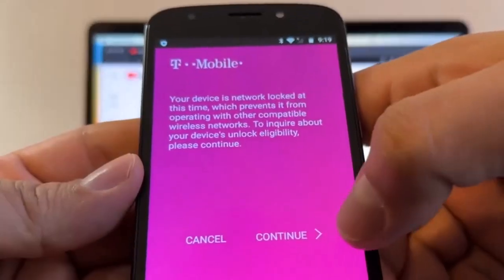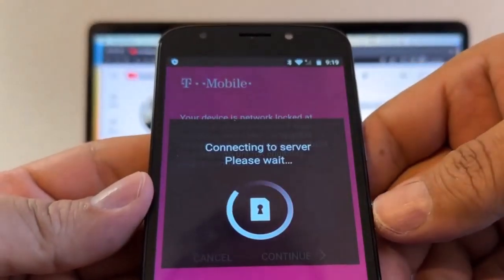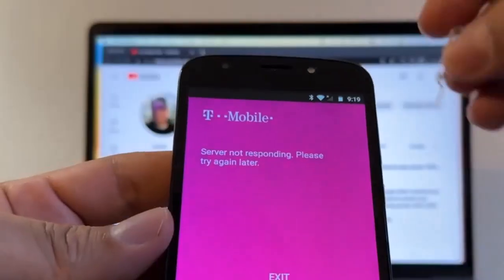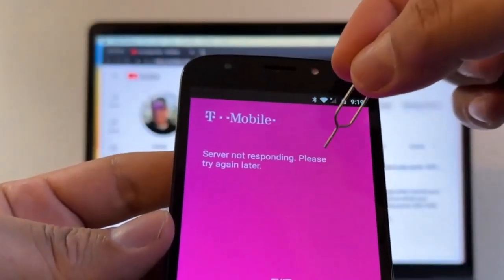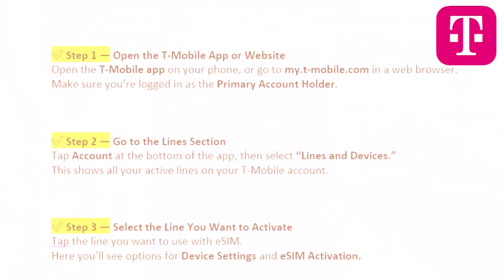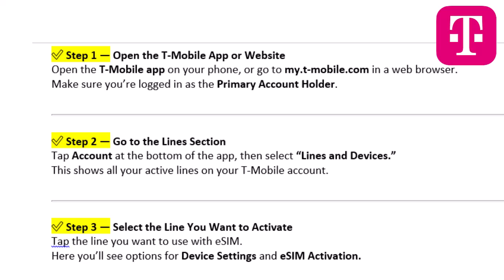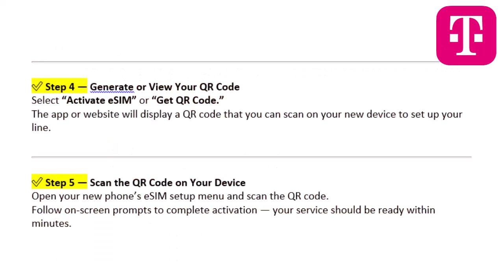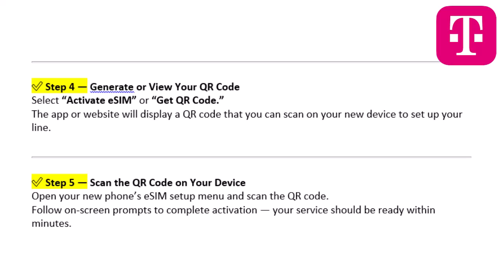How To Find T Mobile Cellular QR Code ( Full Guide )